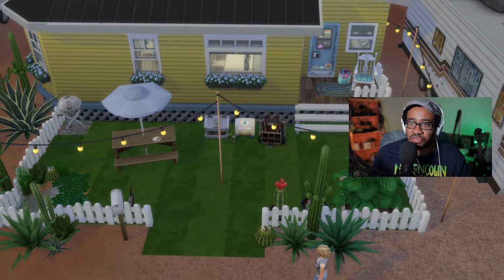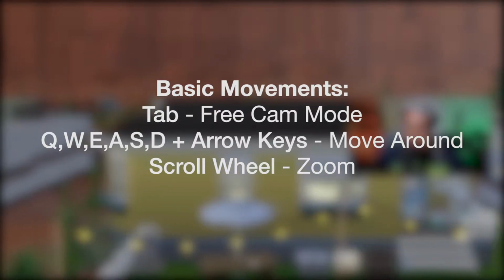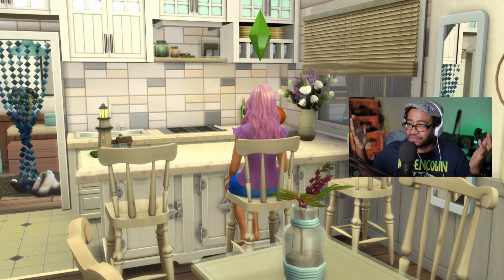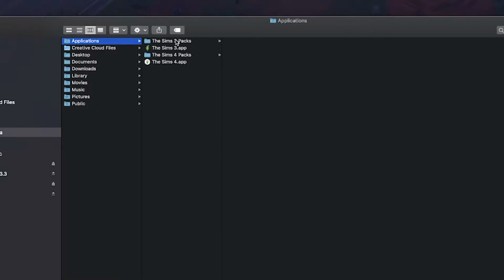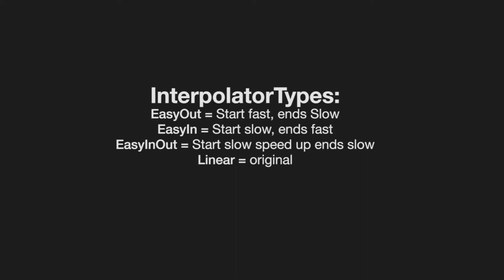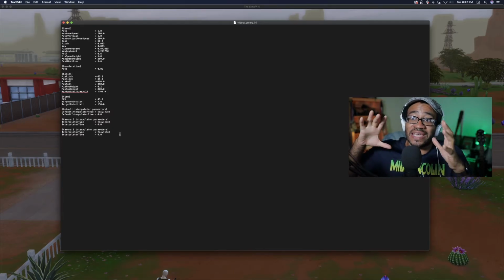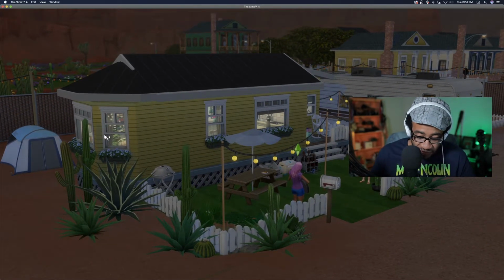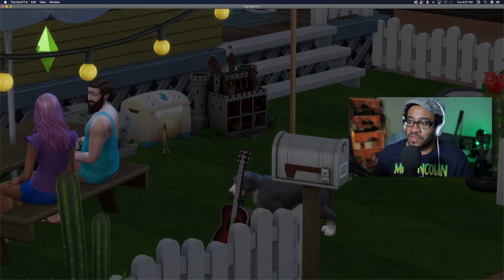Sims 4: How To Make Your Videos Look PROFESSIONAL with Cinematic Camera Moves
Master the secret to professional-looking videos in The Sims 4! In this complete tutorial, I'll show you how to create cinematic camera movements using camera points and advanced settings. Whether you're making a Sims 4 Machinima or showcasing a new build, these smooth camera movements will transform your content.

What You'll Learn:

How to enter Free Cam Mode (Tab key).

Setting and using camera points (Ctrl + 5-9).

Customizing camera speed and movement in the VideoCamera.ini file.

Understanding Interpolator Types (Linear, EasyIn, EasyOut, EasyInOut).

The best settings for slow, dramatic shots and fast, dynamic pans.

File & Code Details:

VideoCamera.ini Location: C://ProgramFiles/TheSims4/Game/Bin/Res

Interpolator Types:

EasyOut: Starts fast, ends slow.

EasyIn: Starts slow, ends fast.

EasyInOut: Starts slow, speeds up, ends slow.

Linear: Consistent speed.

Recommended Settings:
[Default interpolator parameters]
DefaultInterpolatorType = Linear
DefaultInterpolatorTime = 8.0

[Camera 5 interpolator parameters]
InterpolatorType = Linear
InterpolatorTime = 8.0

Here's a list of the EQUIPMENT and SOFTWARE I use for recording Sims 4 content.

Computer:
iMac (Retina 5k, 27 inch, 2019)
Processor: 3.6 GHz 8-core Intel Core i9
Memory: 64 GB 2667 MHz DDR4 -
Graphics: Radeon Pro Vega 48 8 GB

Cameras:
Canon m50
Canon EOS R

Lenses:
Canon RF 35 f1.8
Canon EF 85 f1.8
Canon EF 35 f2
Canon EF-M 11 - 22 f4. - 5.6
Canon EF-S 24 f2.8
Canon EOS M Mount Adapter

Audio:
Shure SM58
Audio Technica AT4040
M-Audio MobilePre (similar version)
Tascam DR60D

Lighting:
Neewer 700W softboxes

Software:
OBS

SUGGESTED GEAR TO GET ON BUDGET:

MacBook M1 13" base model

Cameras:
Canon G7 X Mark II
Canon RP

Lenses:
Canon EF 50 f1.8
Canon EF-M 22 f2

Audio:
Blue Yeti
Tascam DR-40x

Lighting:
Neewer Ring Light